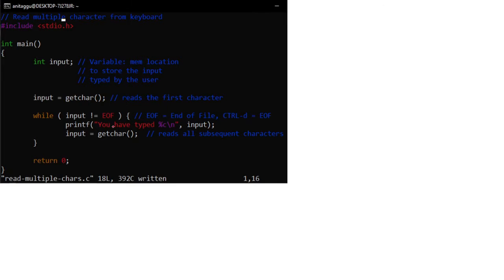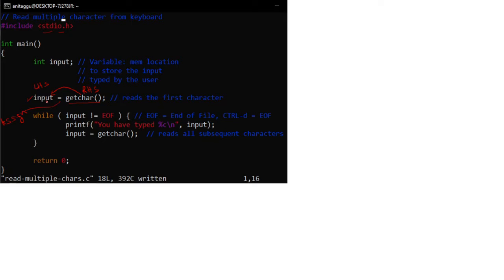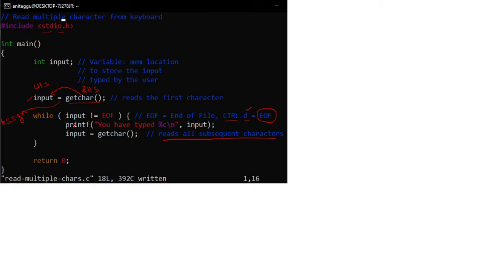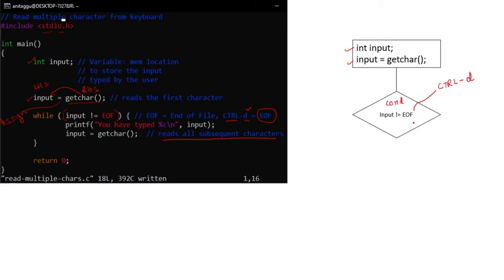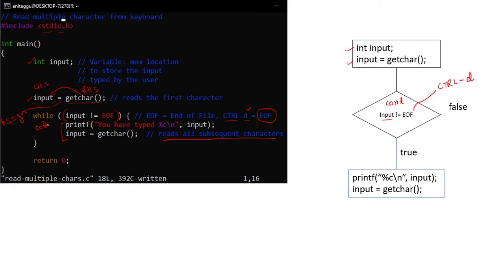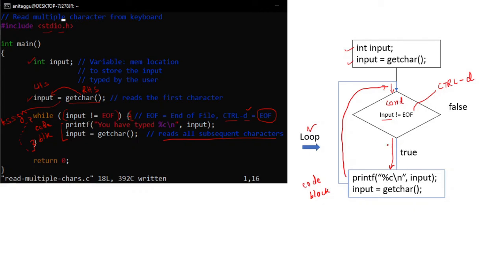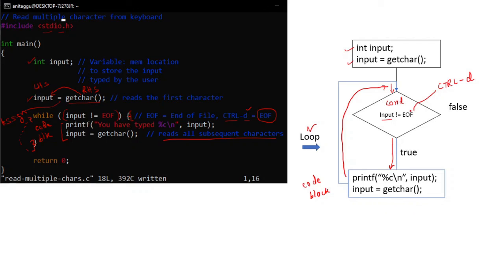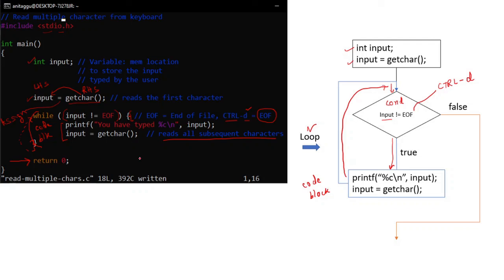while loop Basics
Under how while loop works with a practical example